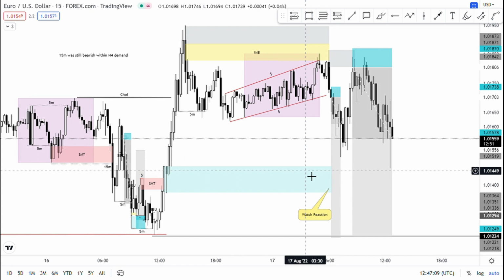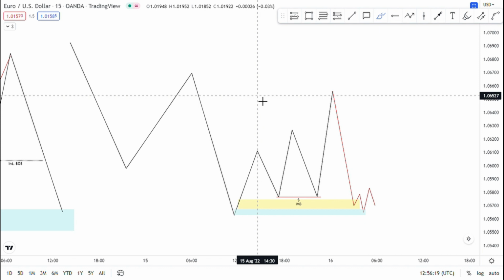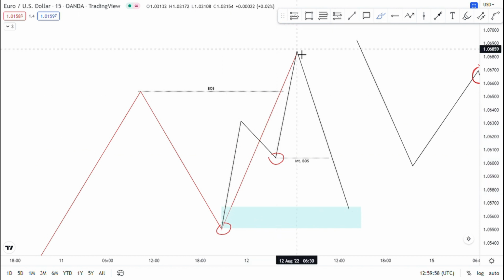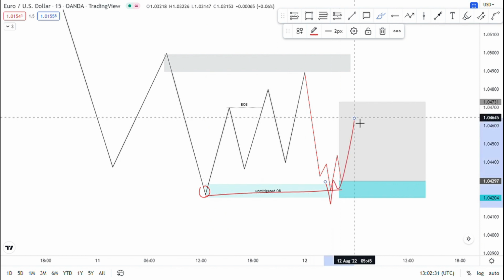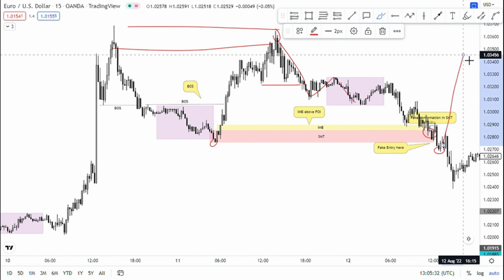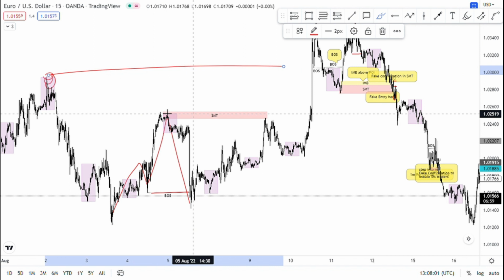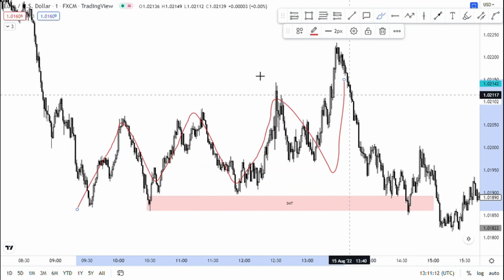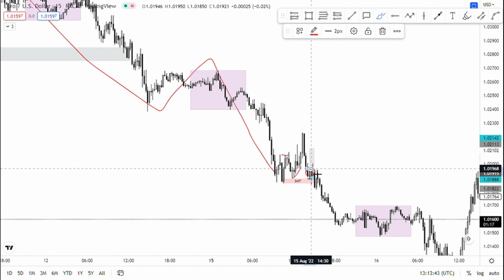SMART MONEY TRAP... DON'T DO IT! 🔥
In this video 'This is a SMART MONEY  TRAP! (Smart Money Concepts), I share with you certain conditions that the forex market presents to you which seems appropriate to capitalize on, but in reality all those opportunities are SMART MONEY TRAPS.
The earlier you understand how these SMART MONEY TRAPS are built the better for you to avoid taking certain unnecessary losses.
Here, I show you with great examples how these traps are presented and why they are called Smart Money Traps.
Please do well to backtest these on the live charts before you incorporate them in your trading.
And also, I would like to say a BIG THANK YOU for your support in growing this YOUTUBE Channel. We are sitting at 2K Subscribers as at the time of uploading this video and it's all because you supported this course. Stay blessed guys